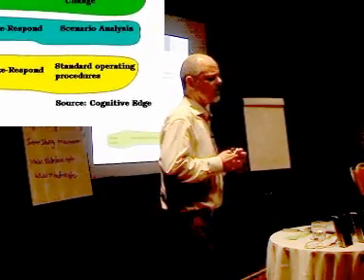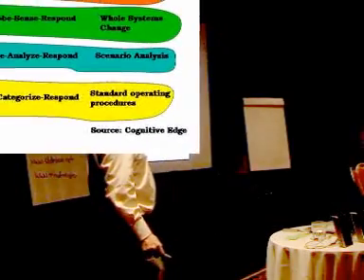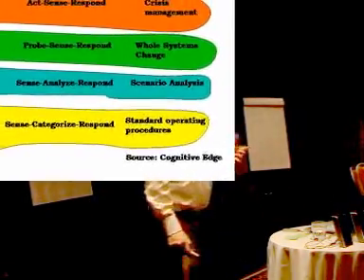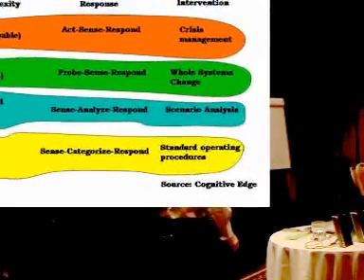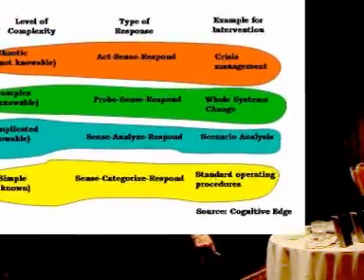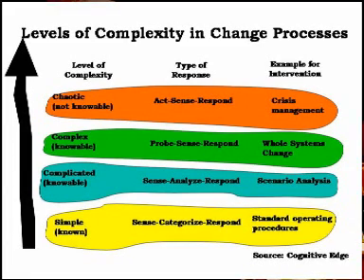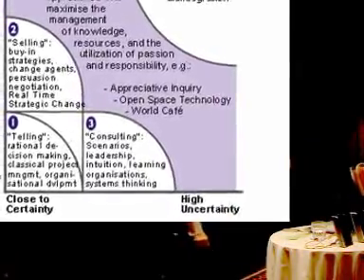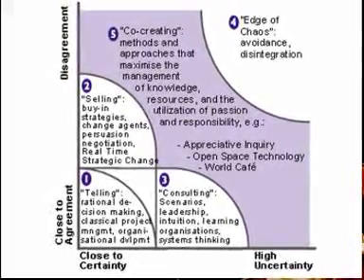Change Management: Introduction to Organizational Complexity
An introduction to why complexity matters for 21st century organizations; some aspects of how we can deal with issues of complexity in organizational change. A short video clip from a presentation held by Holger Nauheimer (Change Facilitation) at the International Association of Facilitators conference, Atlanta, GA, April 12, 2008.